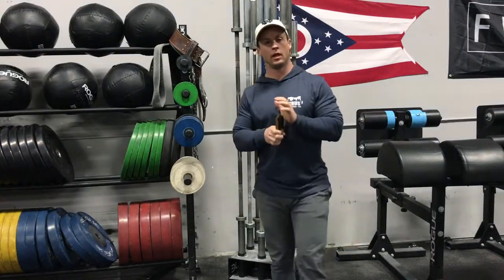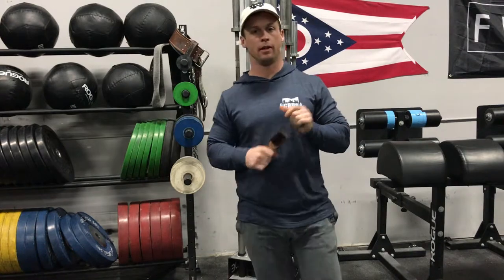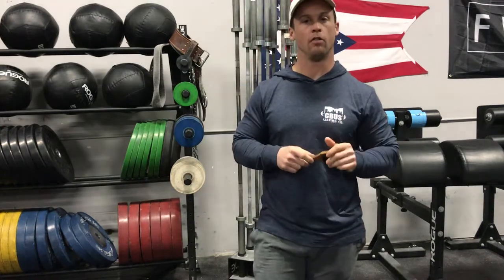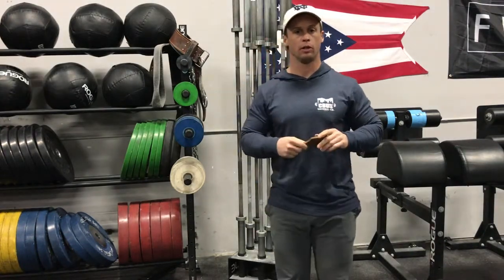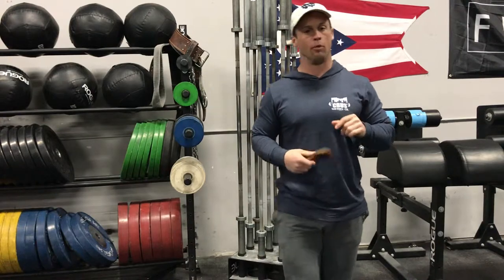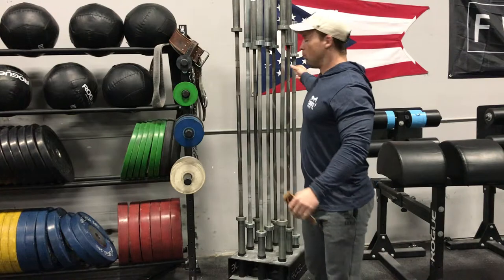EP.99 | Why to Keep the Chalk Out of the Sleeves!!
Most of you out there are somewhat familiar with barbell storing OPTIONS.  The vast majority of gyms will sport a few nine-bar holders and/or a gun rack.  Is one better than the other?

This week we dove into one of the drawbacks of storing your barbells vertically in a nine-bar holder.  Check it out and head over to our website to see more bar and gym maintenance tips!